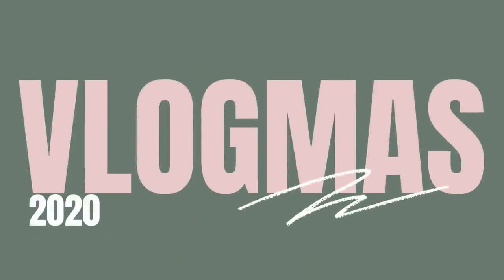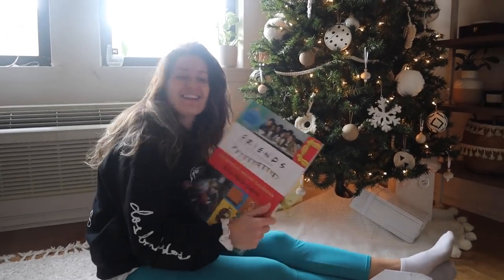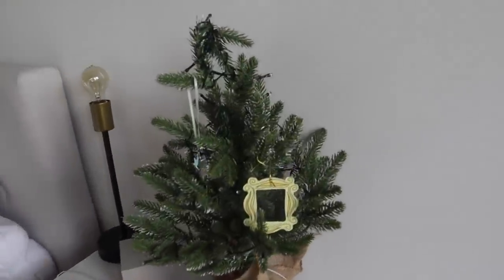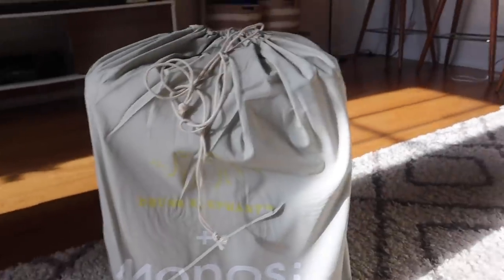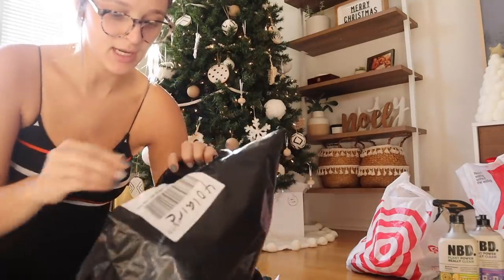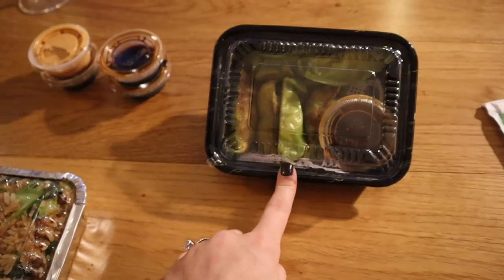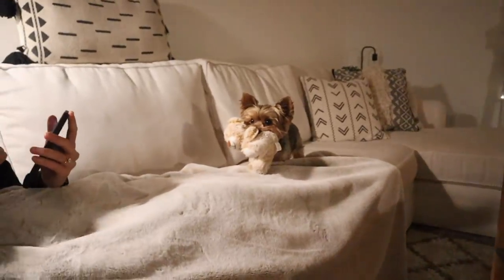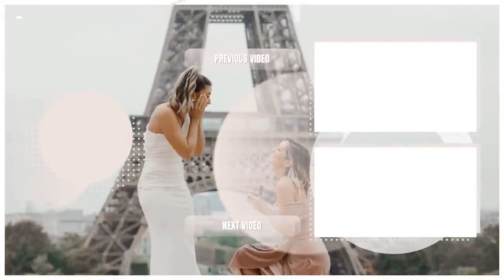Uncle Frank review, Wine & Cuddles | Vlogmas Day 2 | LGBTQ+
Hello friends! TYSM for the cutest response to yesterdays vlogmas. I was so nervous you guys would think these videos are so boring since we're stuck at home but I'm so grateful for the cutest responses ever. I appreciate y'all so much!!